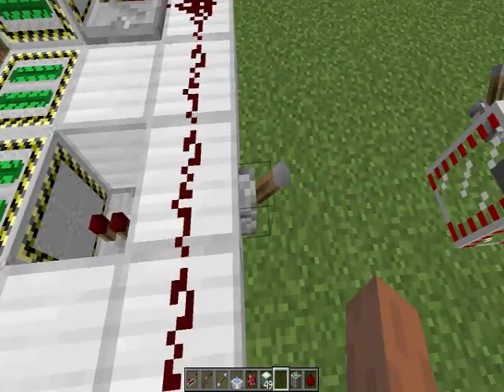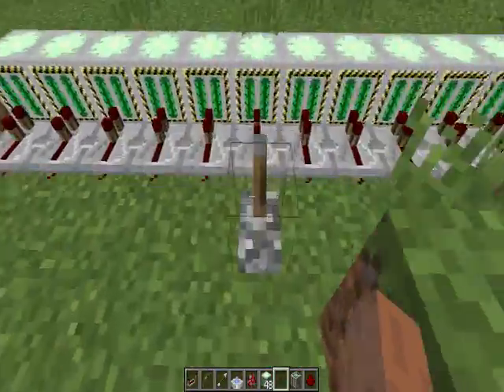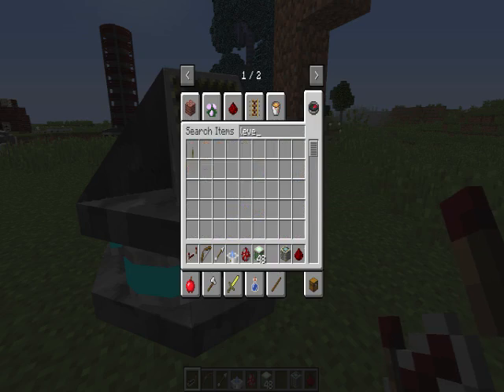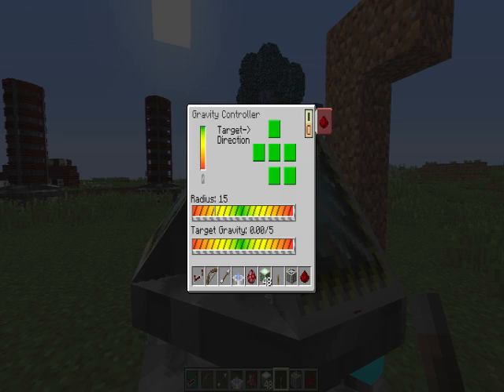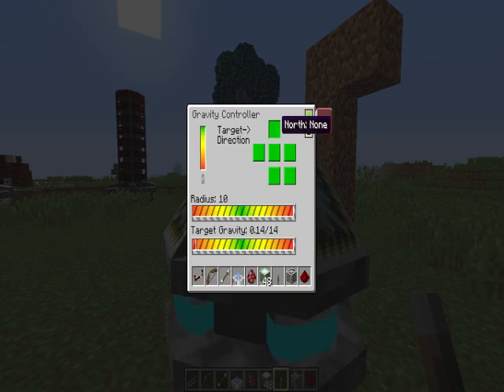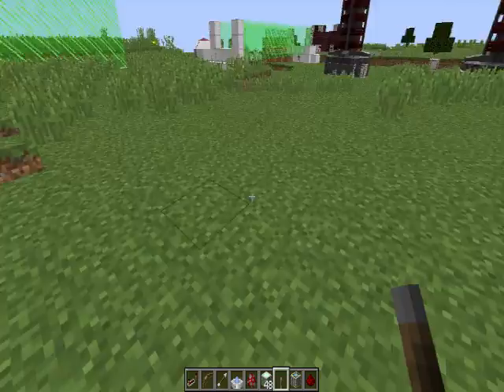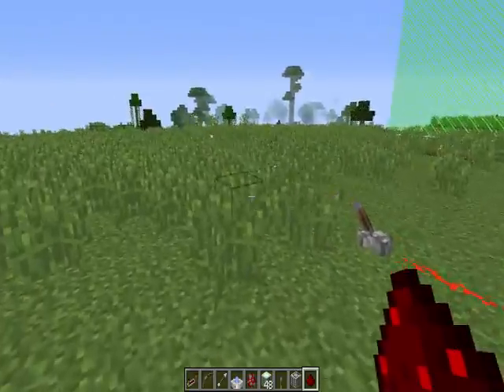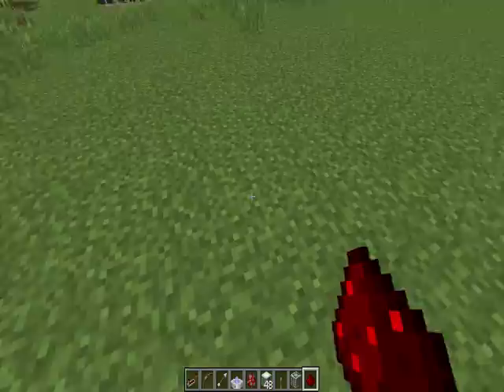Of force fields and gravity (1.1.x dev stuff)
I dunno, thought I'd showcase some stuff because gravity is fun!